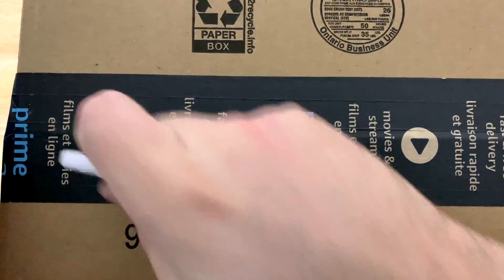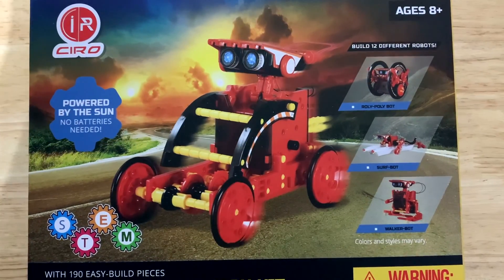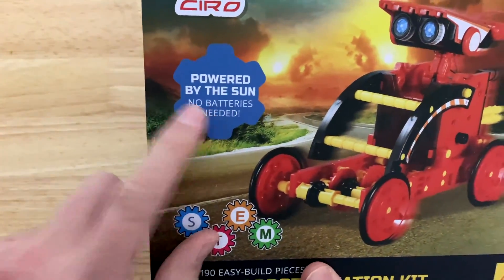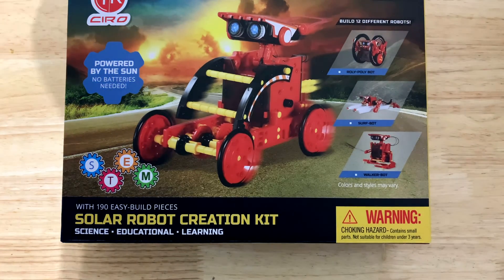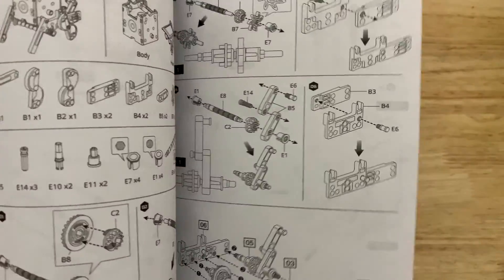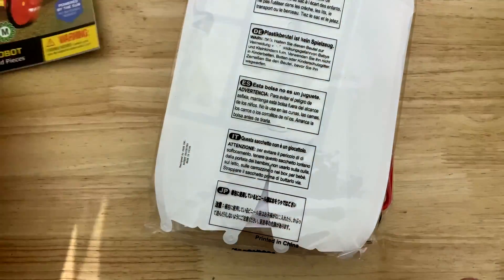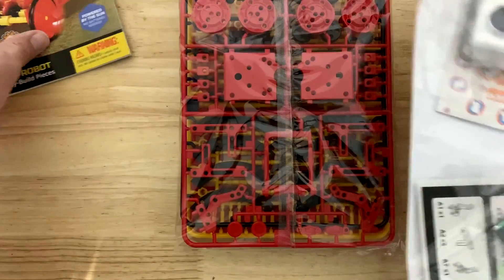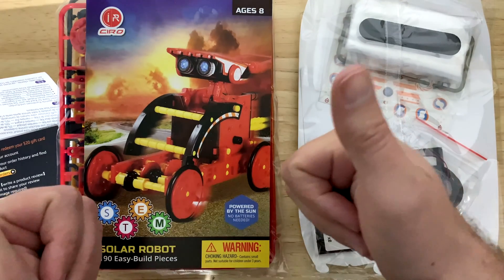Best STEM Toy CIRO GP Toys STEM Educational 12-in-1 Solar Robot Toys Unboxing Review Gift Science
BEST Education STEM Toy the 12-in-1 Solar Robot Kit Toys,Learning Building Science Experiment Kit, Stem Projects for Kids Ages 8-12 Year Olds Boys Girls Gifts